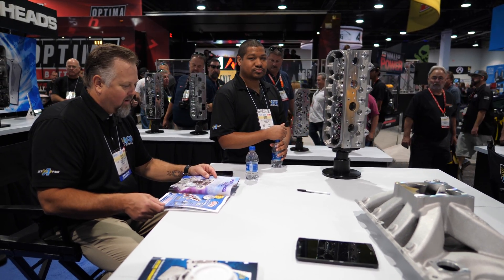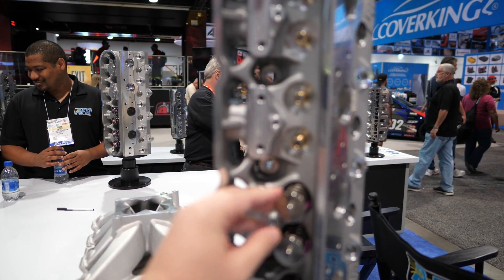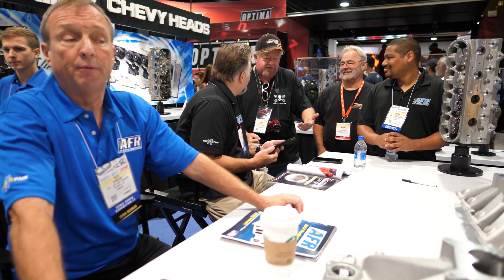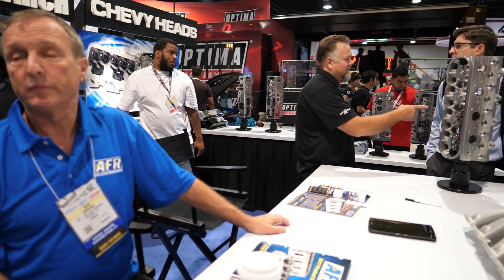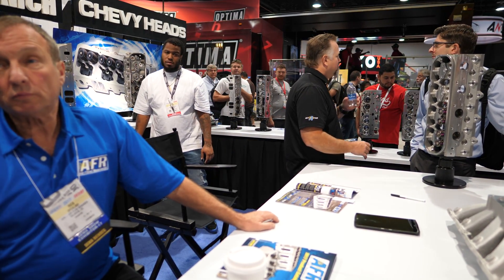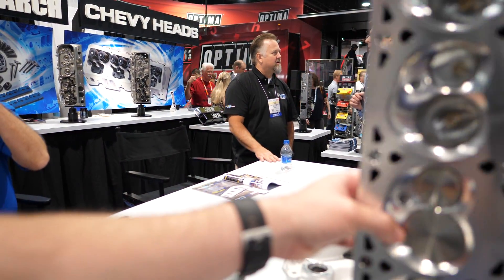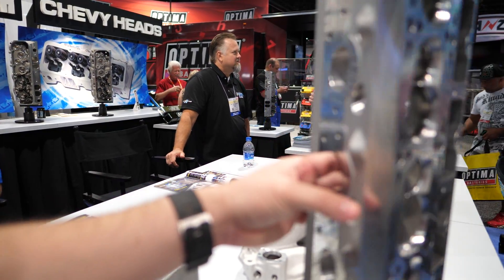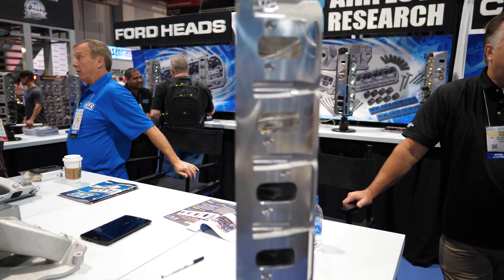AFR (Airflow Research) Cylinder Heads Product Overview at SEMA 2017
Filmed with a Panasonic GH5 camera AFR’s 260cc LS3 “Mongoose” heads feature 100% CNC ported intake, exhaust and chambers using our advanced engineering and flow techniques to produce the ultimate Rectangle Port head available today. Featuring A356 aluminum castings, titanium retainers and the highest quality components, throughout. They’re designed for 4.000 or larger bore applications up to 454 CI, operating up to 7000 RPM.

Filmed with a Panasonic GH5 on a Zhiyun Crane Gimbal Stabilizer Filmed with a Panasonic S1R Mirrorless Camera with a Leica 50mm f/1.4 Lens and a Zhiyun Crane 3 LAB Gimbal